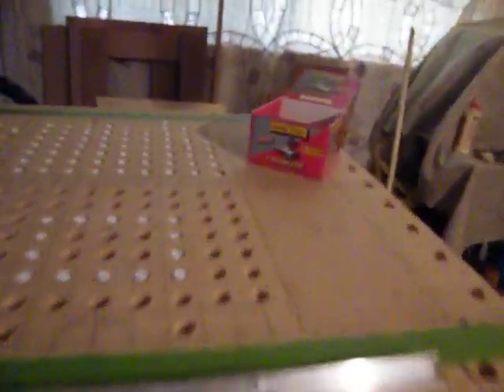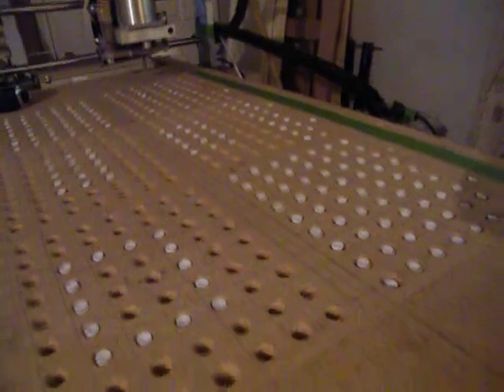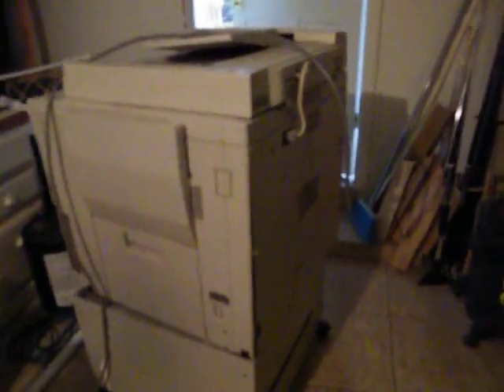zones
I used golf T's